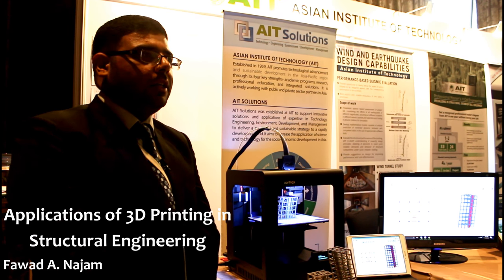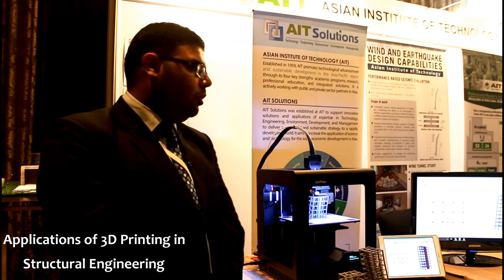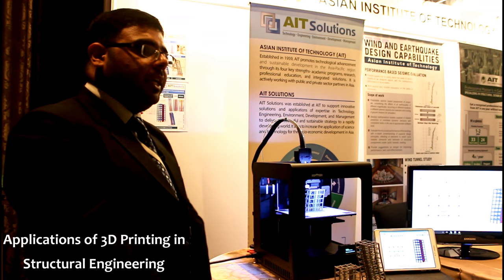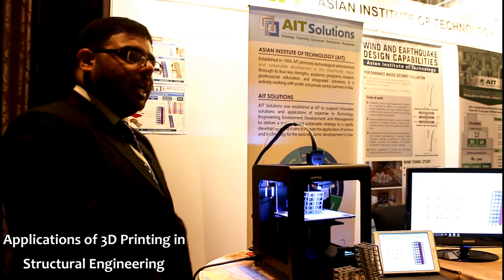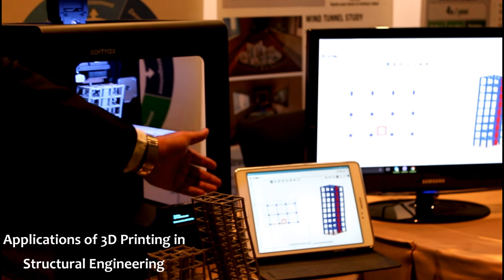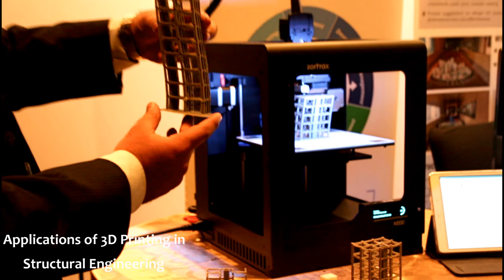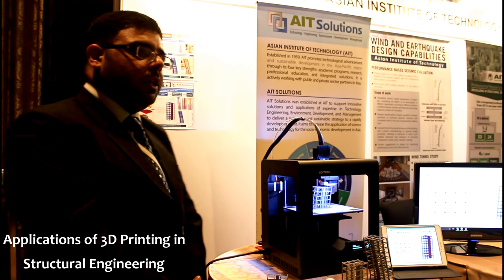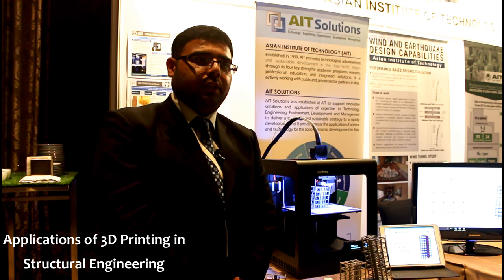Applications of 3D Printing Technology in Structural Engineering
A short discussion on the applications of 3D printing technology in Structural Engineering.